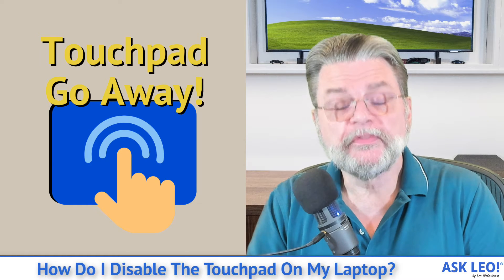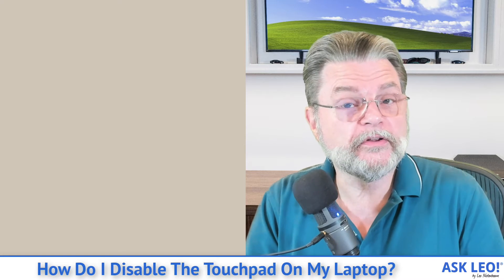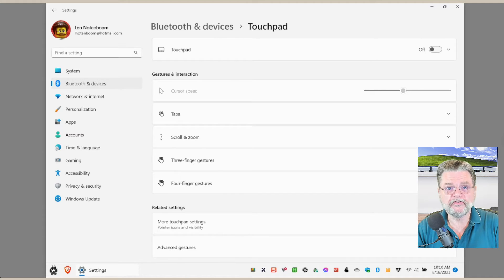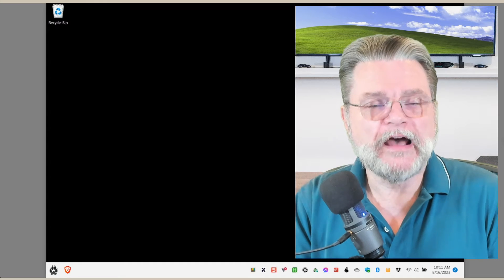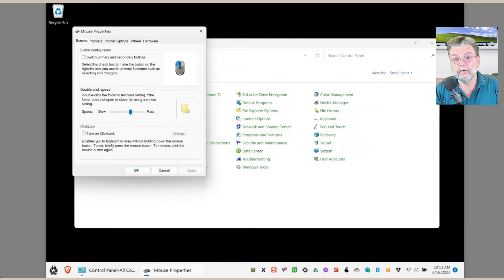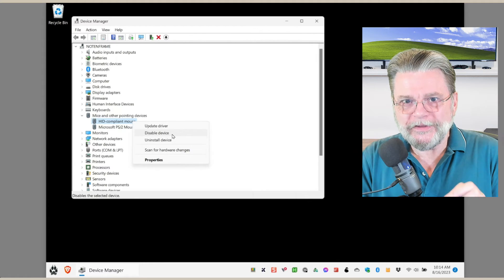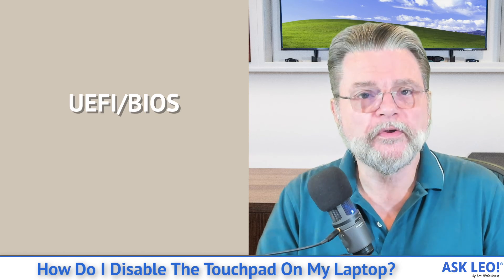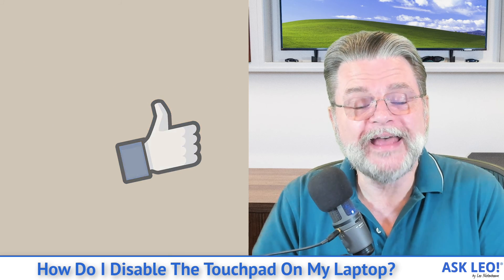How Do I Disable the Touchpad on My Laptop?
⚛️ If the touchpad is annoying, you can adjust it or turn it off completely.

⚛️ Disable the touchpad
If your computer has a touchpad, there should be touchpad settings in the Windows settings app that allow you to control or turn it off. If not, you may need to look at mouse settings, possibly in the older Control Panel. Failing that, you can try disabling the device in Device Manager or looking for a UEFI/BIOS setting to turn it off.

Chapters
0:00 Disable Touchpad on Laptop
0:35 Unexplained mouse movements
1:15 Open touchpad settings
2:00 Turn touchpad off
2:30 Other settings
3:00 Adjust sensitivity settings
4:00 Find Control Panel
4:50 Device Manager
6:00 For safety learn the keyboard interface
6:50 UEFI/BIOS